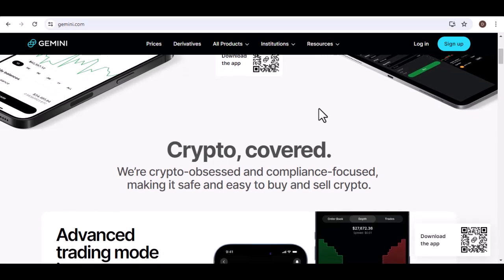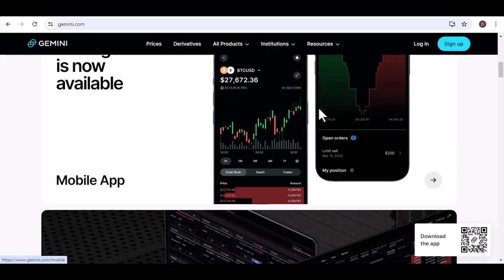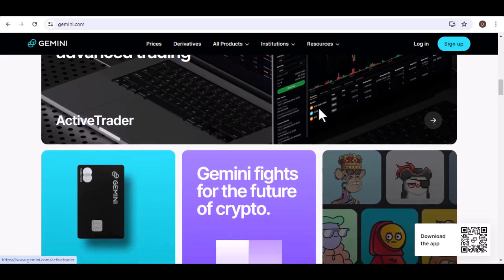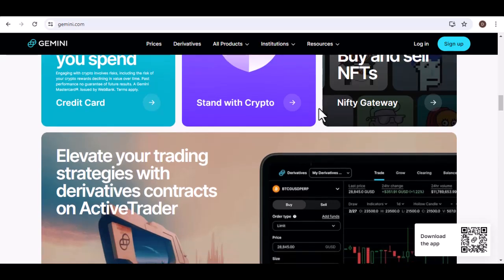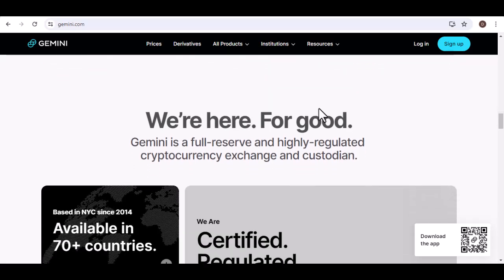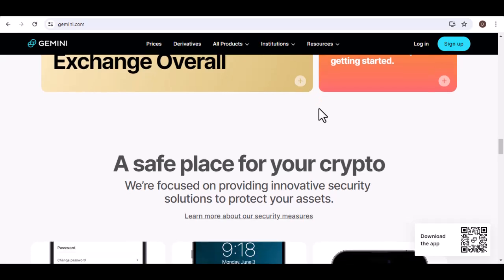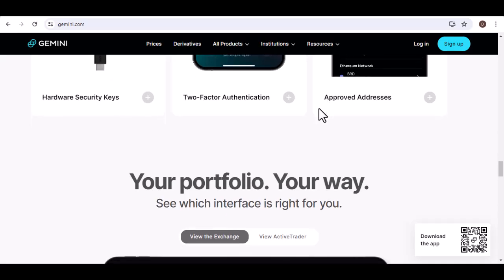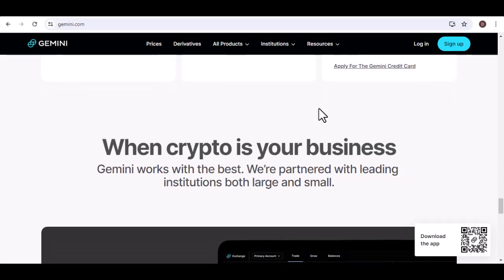Can I withdraw my bitcoin from Gemini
In this video we talk about Can I withdraw my bitcoin from Gemini